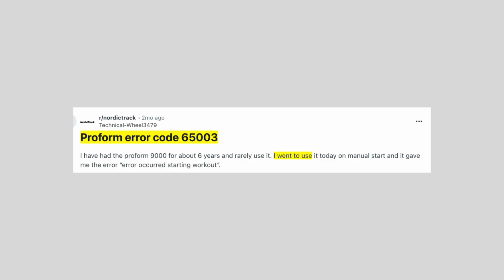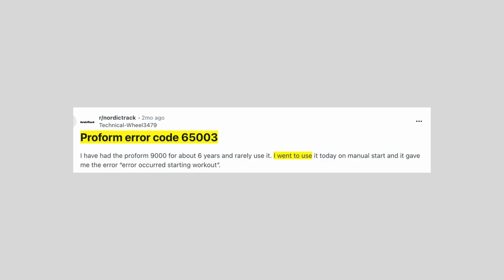How To Fix Proform Error Code 65003?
If you're facing the Proform Error Code 65003, then this video is for you. We’ll walk through what this error means, common reasons it appears, and the steps you can take to fix it quickly and easily.